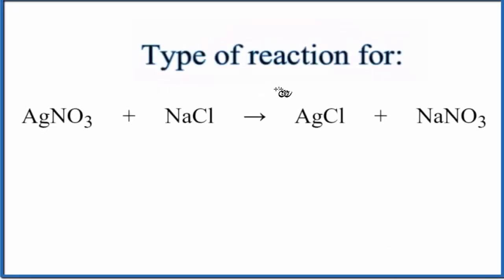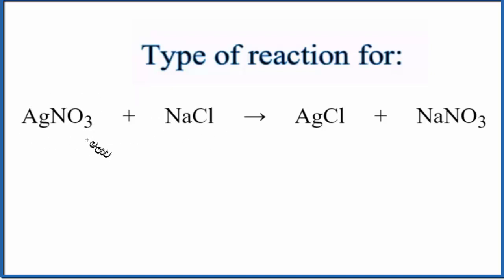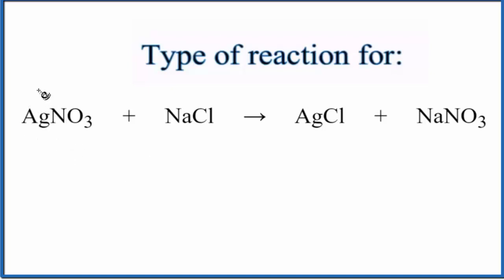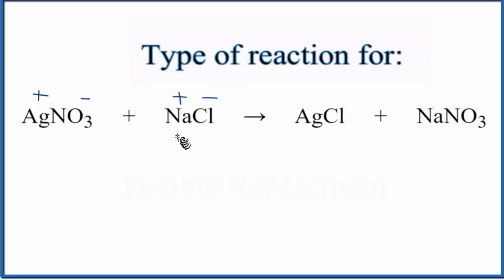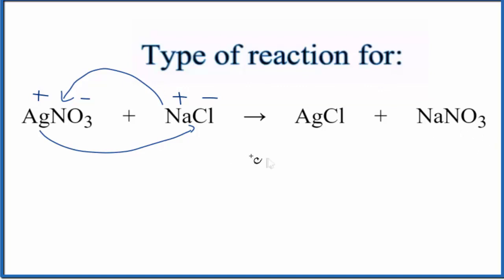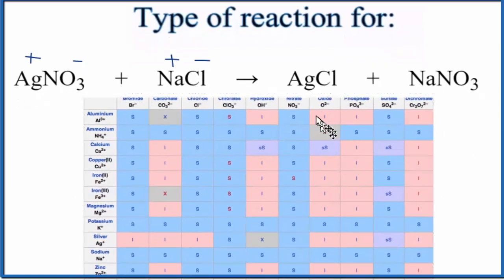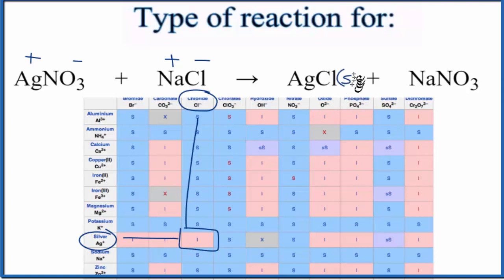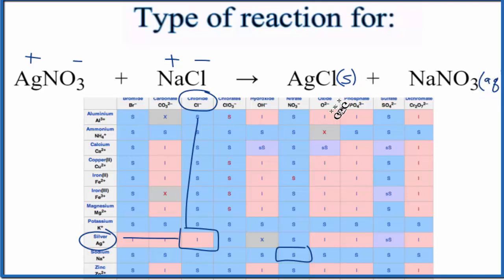Type of Reaction for AgNO3 + NaCl = AgCl + NaNO3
In this video we determine the type of chemical reaction for the equation AgNO3 + NaCl = AgCl + NaNO3 (Silver Nitrate and Sodium Chloride). Since we have two metals replacing each other (switching places), the type of reaction for AgNO3 + NaCl = AgCl + NaNO3 is a double replacement reactions follow the general form of:

To determine if a double displacement reaction will take place, we need to determine if one of the products is insoluble and therefore a precipitate. This means that is will no longer be dissolved in the solution and will be a solid, usually falling to the bottom of the test-tube. For this reaction, AgNO3 + NaCl = AgCl + NaNO3 , the reaction does take place.

---Helpful Videos---

Synthesis (Combination): A + B → AB
Decomposition: AB → A + B
Single Replacement : A + BC → B + AC
Double Replacement: AB + CD → AD + BC
Combustion: CxHy + O2 → CO2 + H2O
Neutralization: HX + MOH → MX + H2O
It is not necessary to balance AgNO3 + NaCl = AgCl + NaNO3 in order to determine the type of reaction, although it makes more sense with the equation is balanced.

For more chemistry help with classifying types of reactions like Silver Nitrate and Sodium Chloride and other chemistry topics,